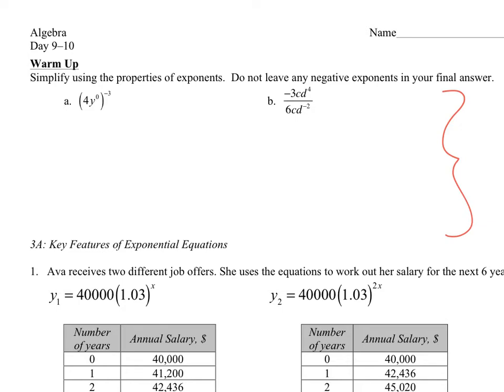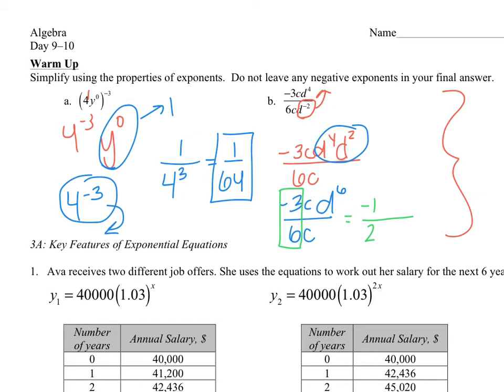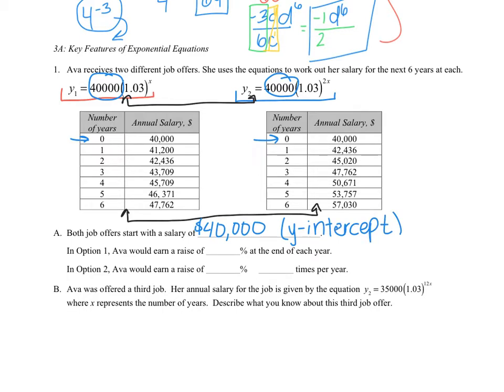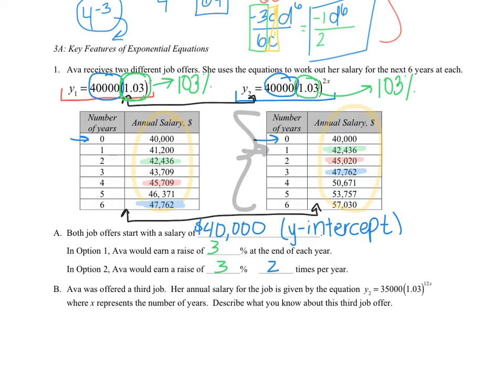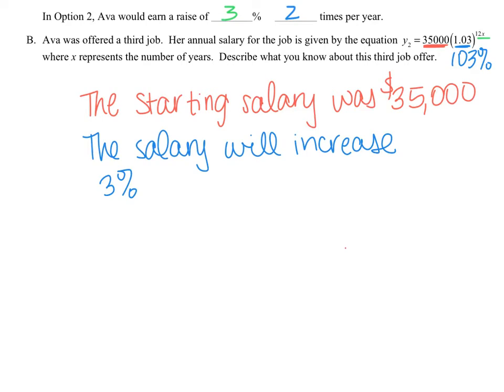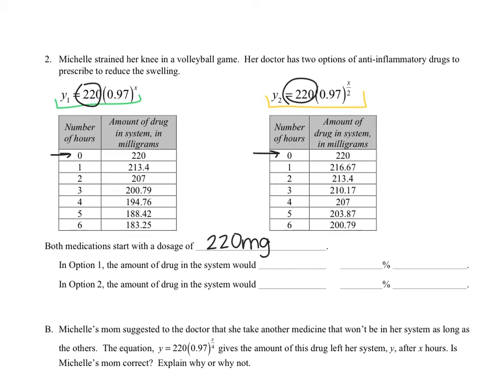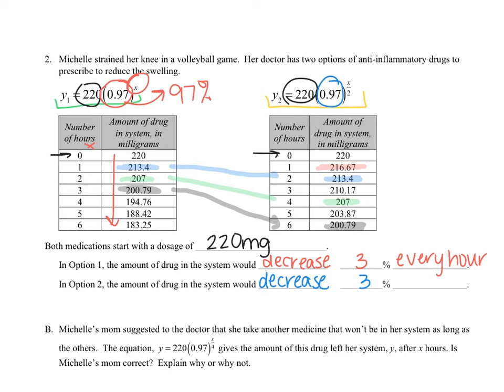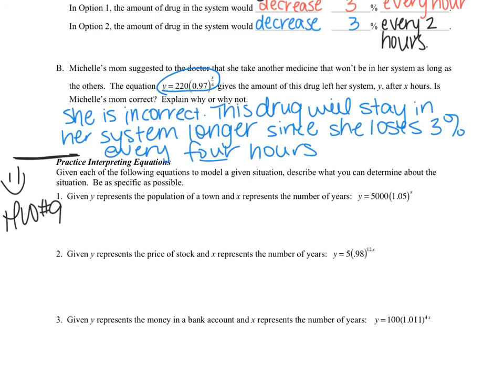ELearning NotesVideo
Notes for January 30th E-Learning Day.